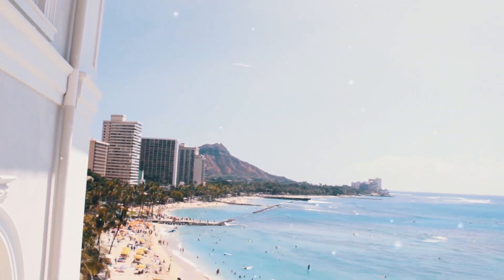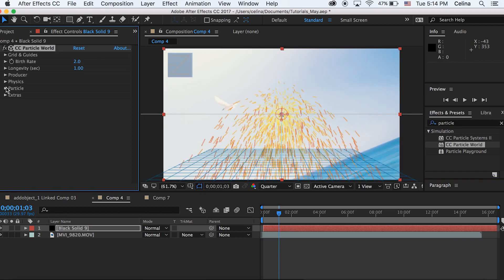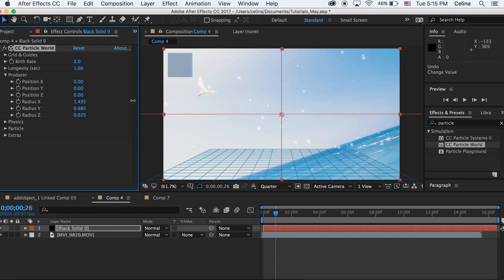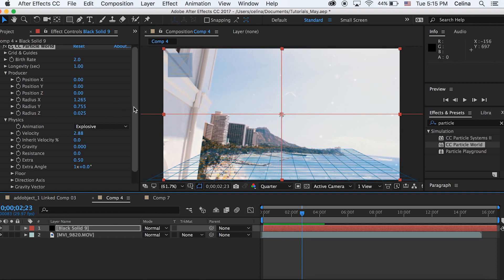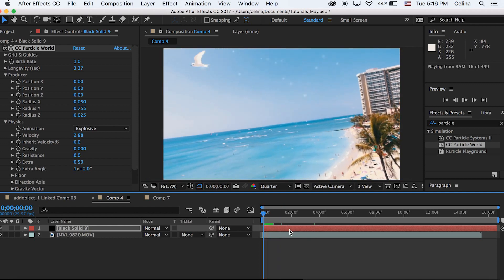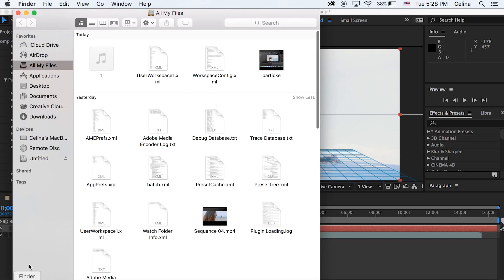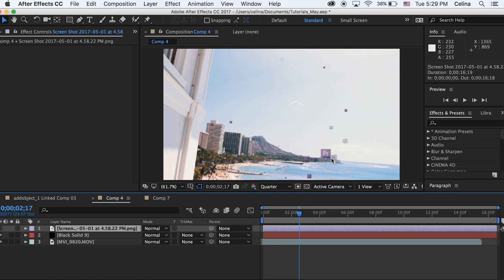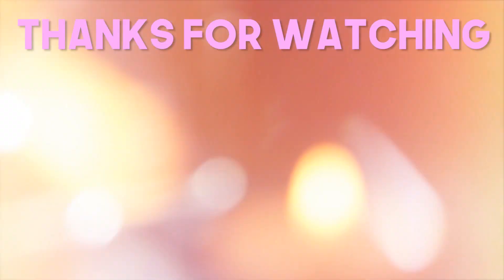Create Flying Particles Toward Camera with ANY IMAGE (After Effects)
Learn how to use CC Particle World in After Effects 2017 to create particles flying toward the camera and easily duplicate images. NO PLUGINS REQUIRED!